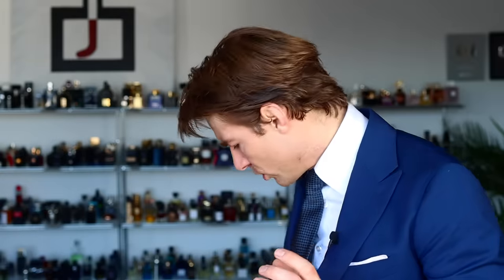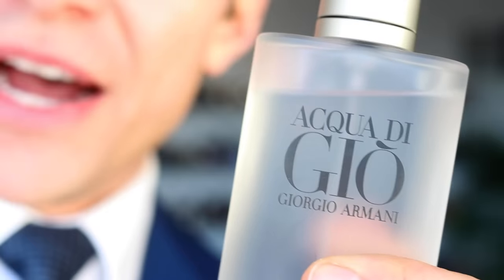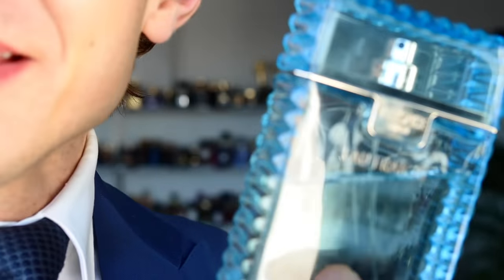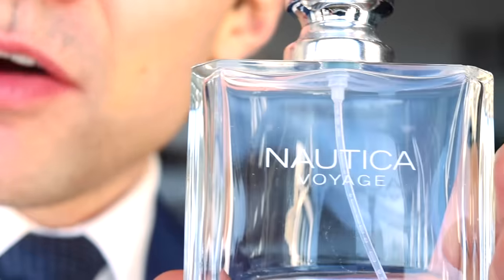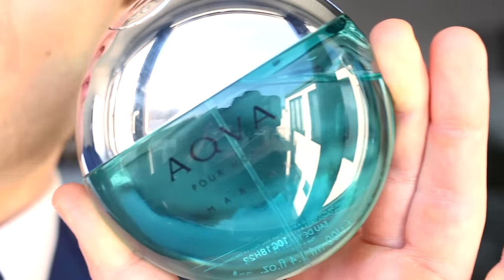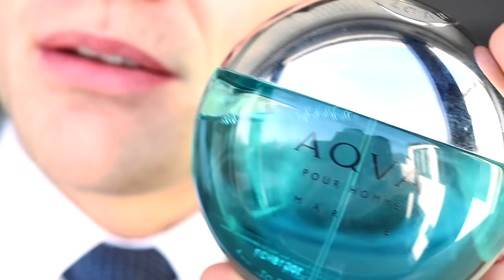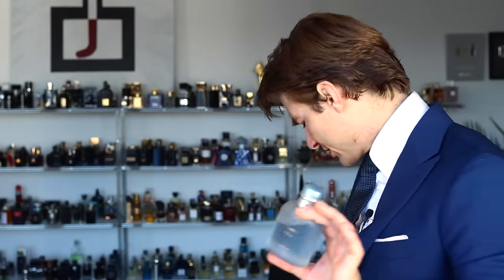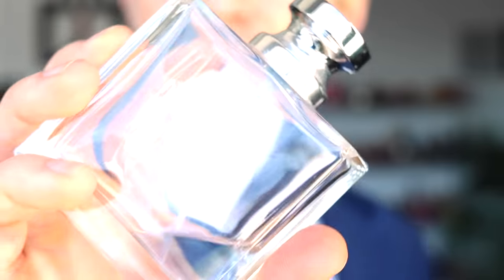5 Fragrances I Wear this Summer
Top 5 Best Summer Fragrances for Men
0:10 Giorgio Armani - Acqua di Gio
0:50 Versace - Man Eau Fraiche
1:39
2:17
3:19
🚺Top 5 Perfumes for Women
🚹Top 5 Fragrances for Men

My Product Recommendations

Jeremy Fragrance is a participant in the Amazon Associates Programme, an affiliate advertising program designed to provide a means for sites to earn advertising fees by advertising and linking to Amazon Affiliate Links.